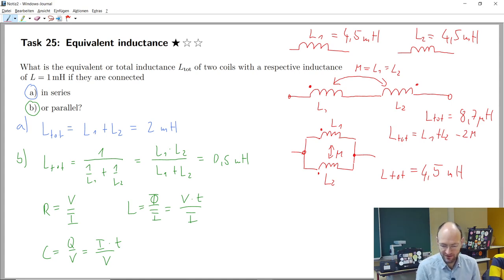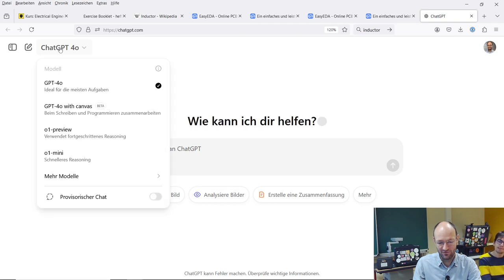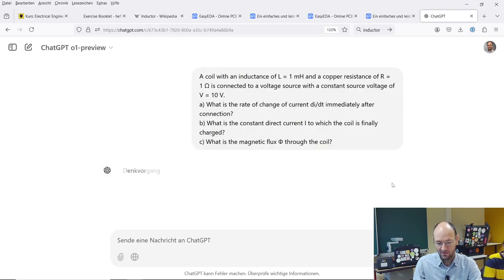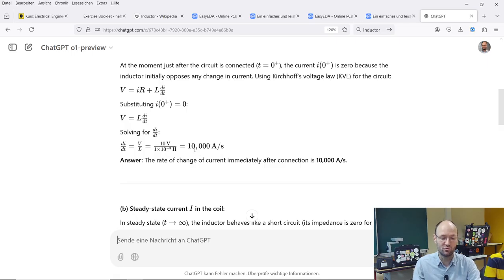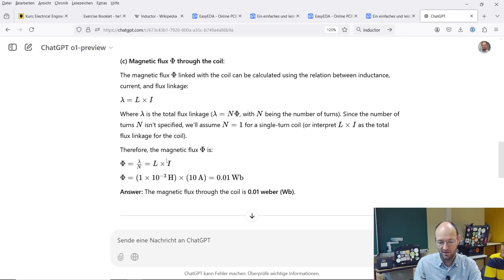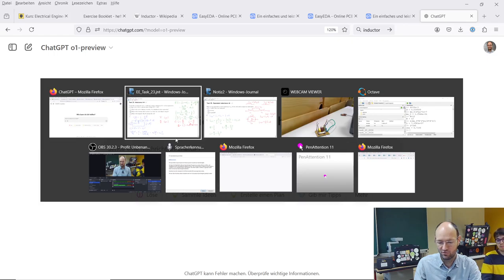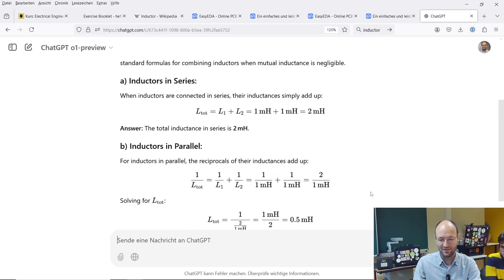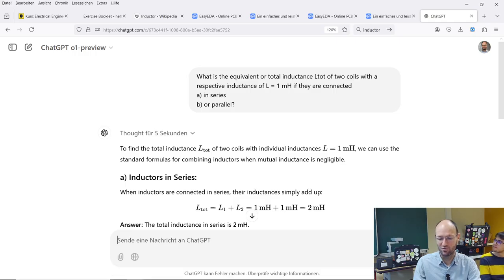ChatGPT solution of Task 23 and 25 about induction and equivalent inductance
In this recording of a live-streamed exercise, we tried to use ChatGPT for the solution of Task 23 and 25 about induction and equivalent inductance from our exercise booklet.

Chapter marks:
0:00 Introduction
0:30 Task 23
2:25 Task 25